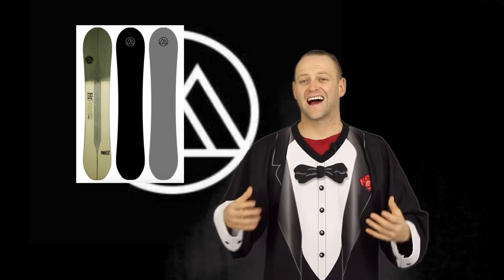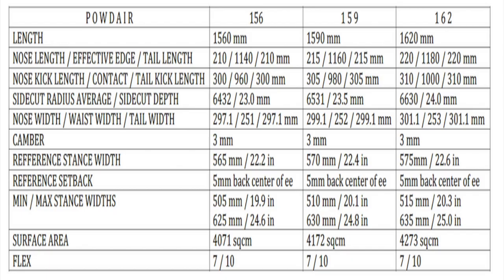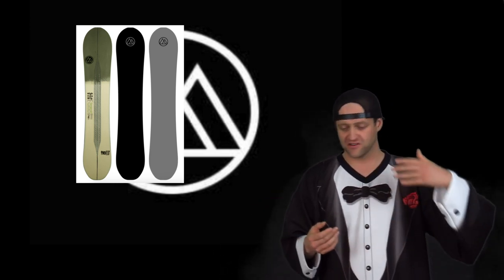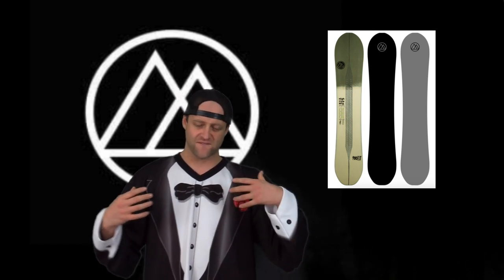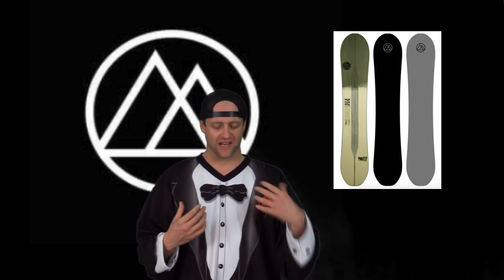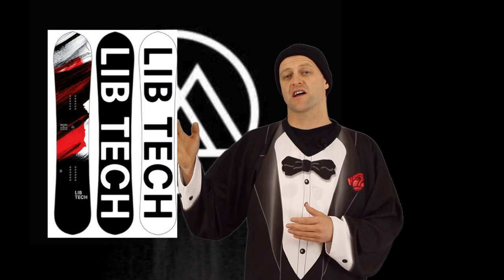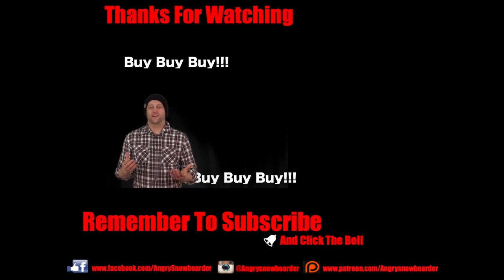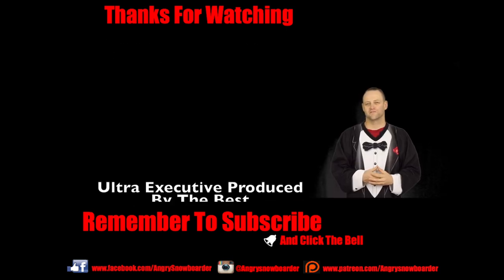The Hightide Mfg. Powdair Snowboard Review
Avran's Gear